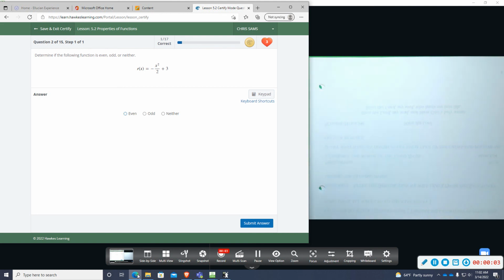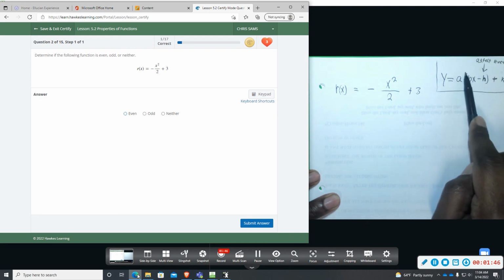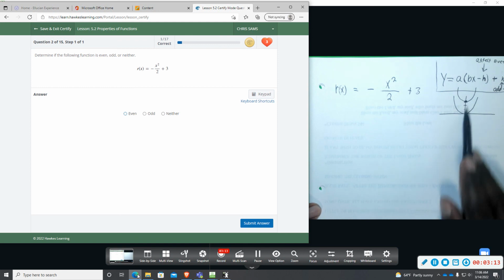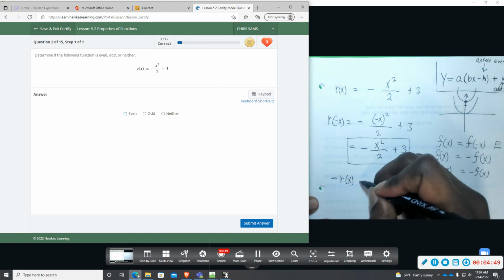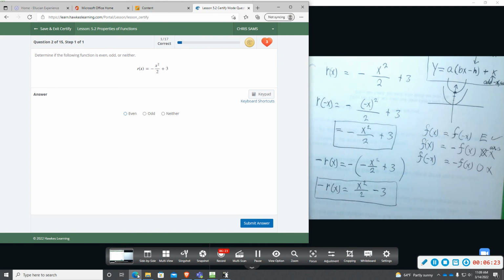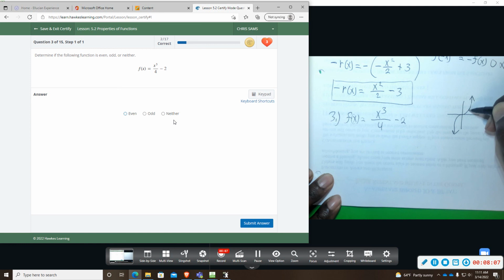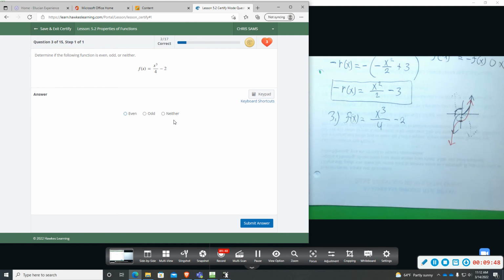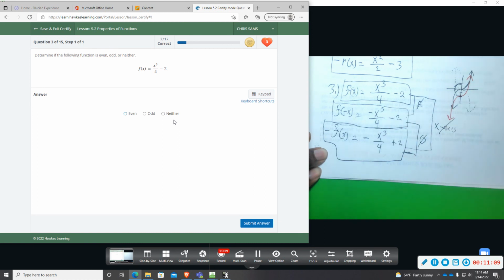LSCO CA 5 2 2,3